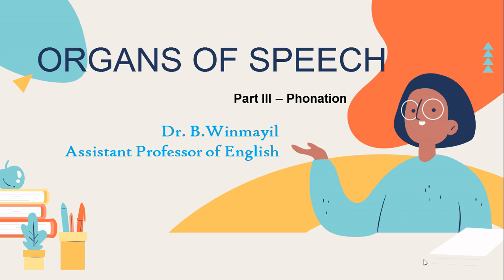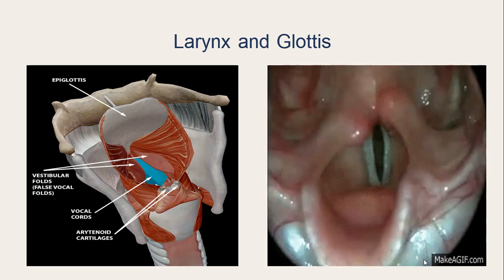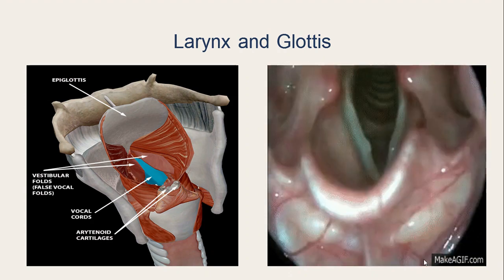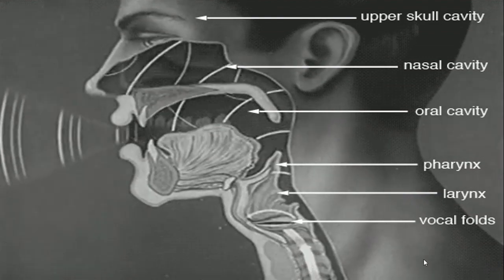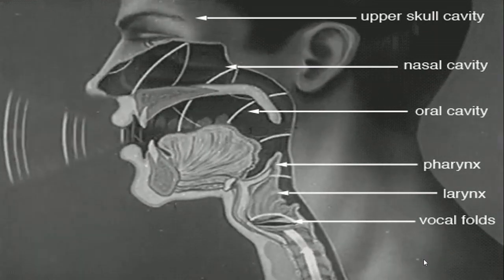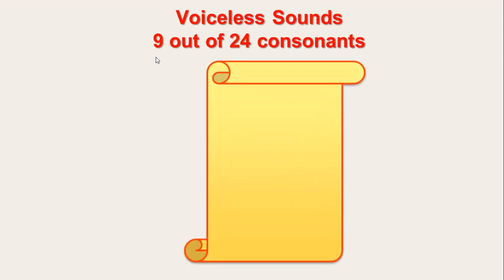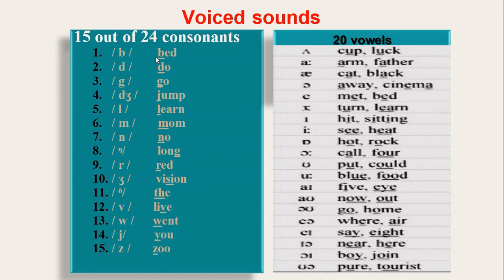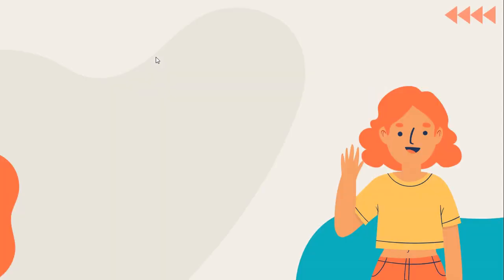Phonetics - Speech Mechanism - The Phonatory System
This video explains the role of phonatory system in speech mechanism.